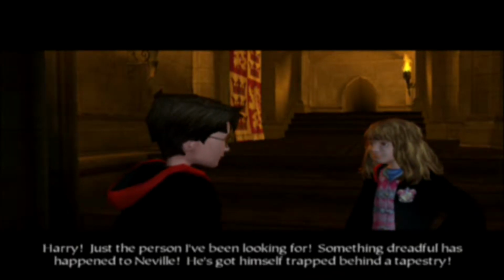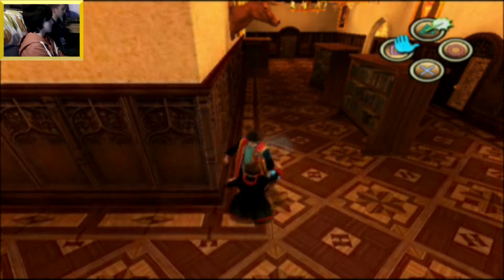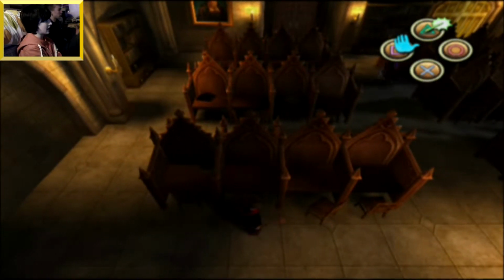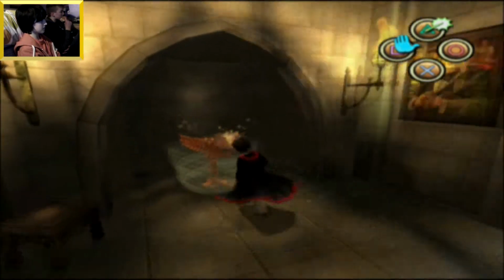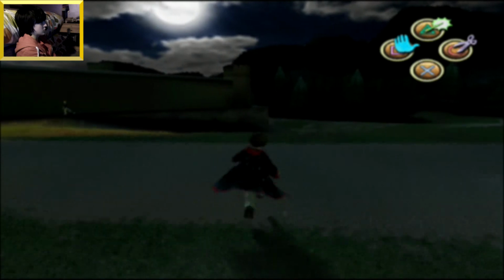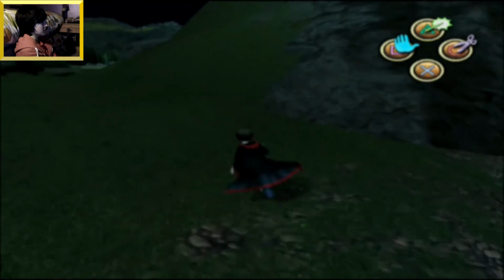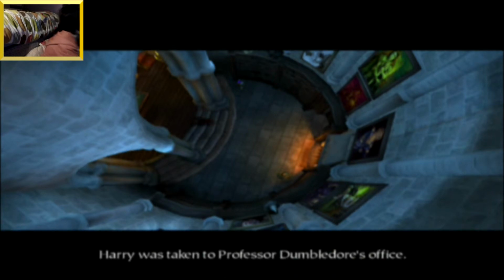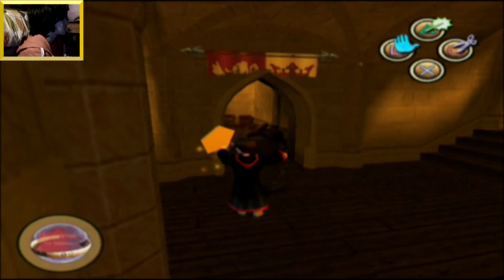Harry Potter & The Chamber of Secrets Walkthrough w/Rhoddi #3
HEY, YOU!

ignore these tags:

Harry Potter And The Chamber of Secrets (Video Game)
harry potter and the Chamber of Secrets Playstation2
Video Game (Industry)
Ron Weasley
harry potter and the Chamber of Secrets gameplay
harry potter and the Chamber of Secrets walkthrough
harry potter and the Chamber of Secrets help
harry potter and the Chamber of Secrets stuck
playthrough
harry potter and the Chamber of Secrets playthrough
walk through
play through
game
video game
Harry Potter (Fictional Character)
gameplay